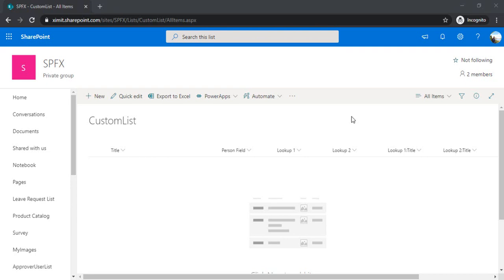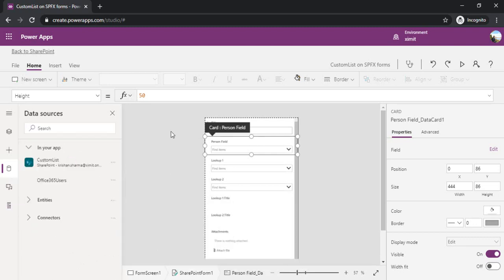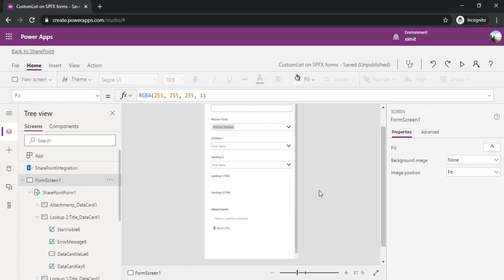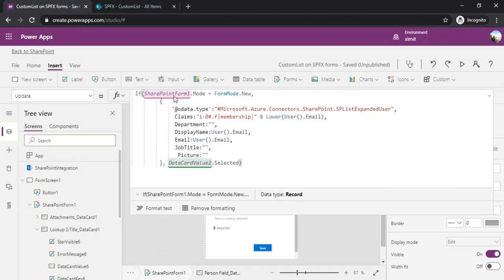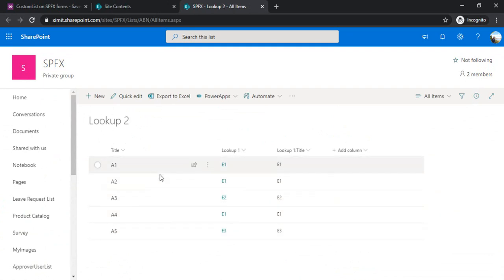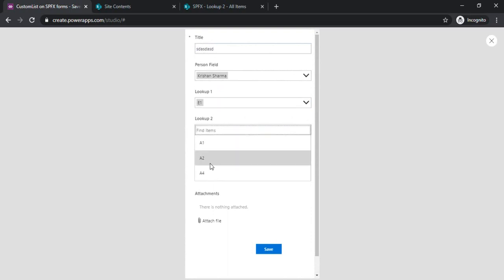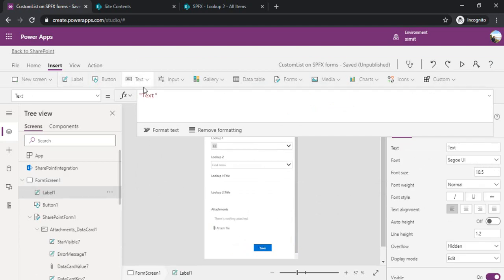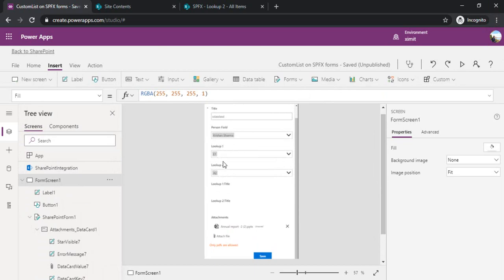PowerApp Auto Populate Person Field, Restrict File Types, Lookup Column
IN this video you will learn how you can create Auto populate person field in power canvas app and allow only one type of file to be uploaded and also create cascading lookup column. watch full video to learn in detail.